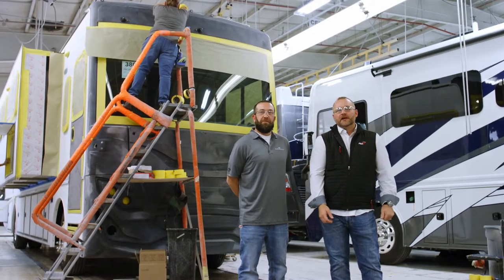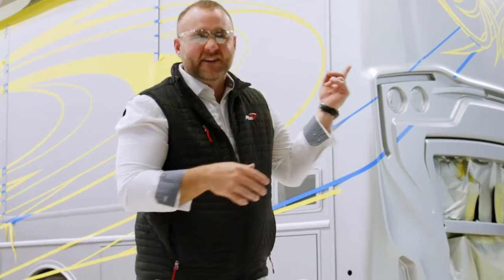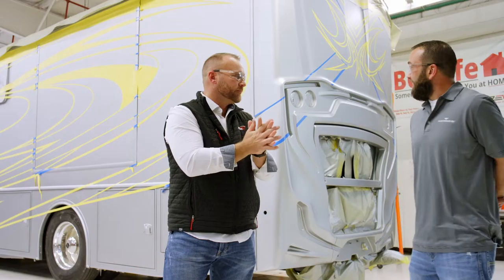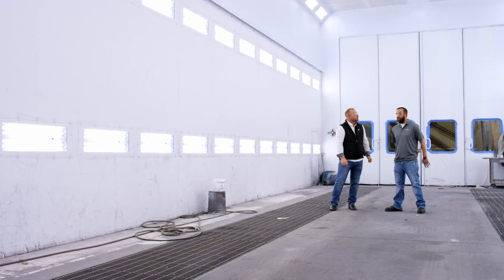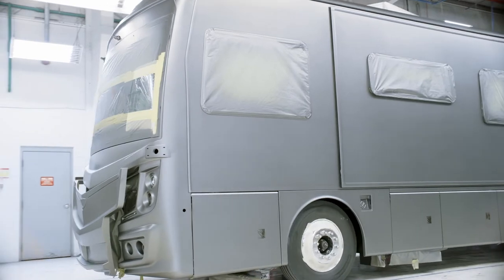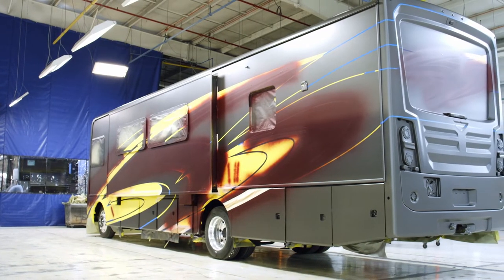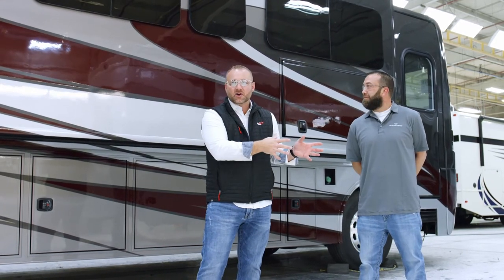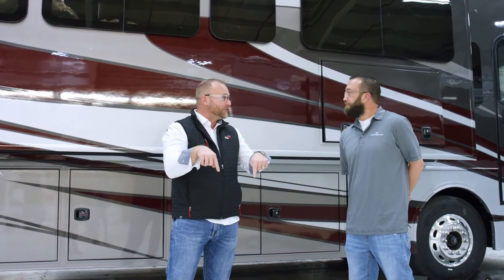Fleetwood RV Behind the Scenes: Paint Process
We put the same level of care and craftsmanship into painting our luxury RVs as we do to building them. In this video, we’ll show you everything that goes into each Fleetwood RV paint job.